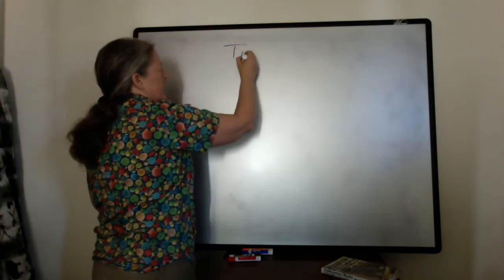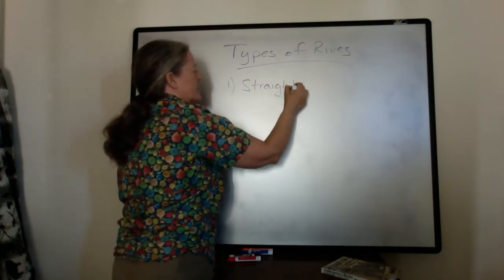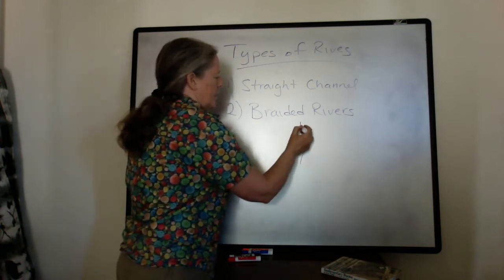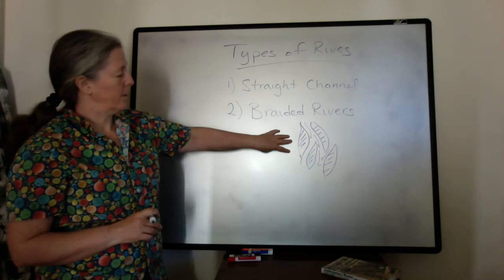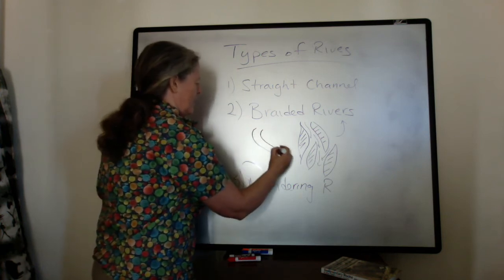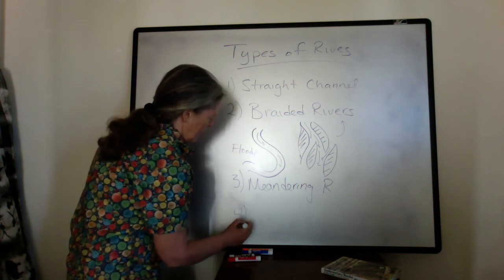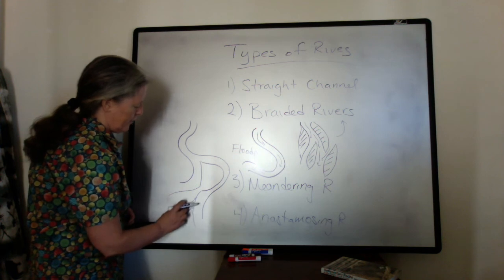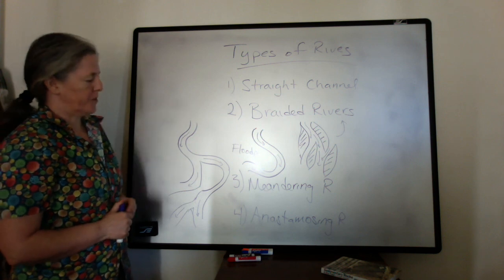River Types (sed strat)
The geometry of river channels is determined by the sediment load, slope, water volume, and human activities. In this video, I briefly describe 4 types of river geometries.